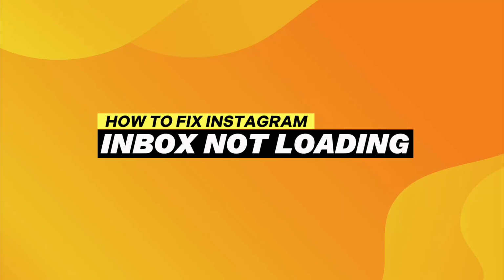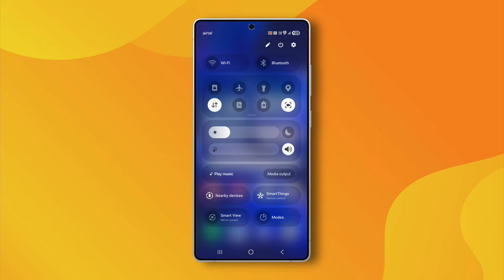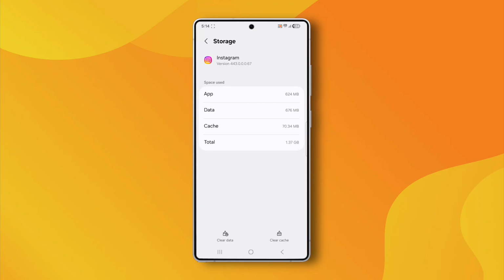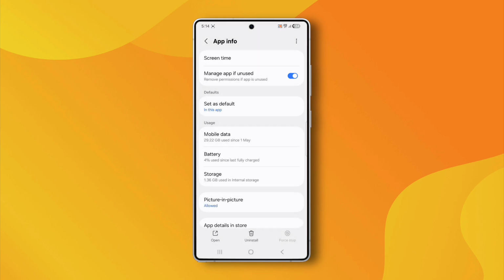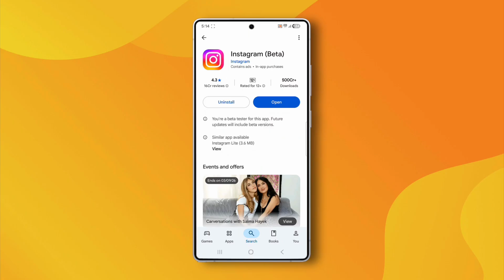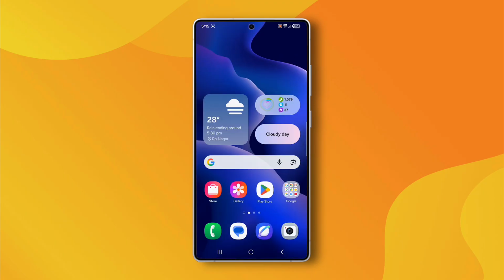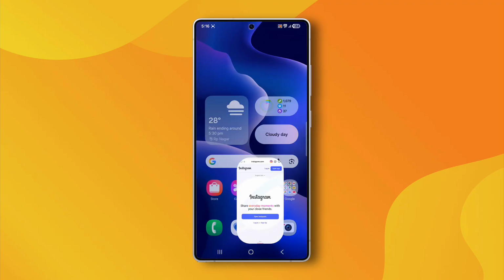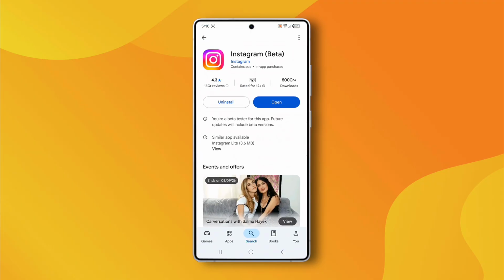How to Fix Instagram Inbox Not Loading (DMs Not Showing)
Is your Instagram inbox not loading or are your DMs not showing? In this video, I’ll show you quick and easy fixes to get your Instagram messages working again, including checking your internet connection, clearing the app cache, updating Instagram, and more.